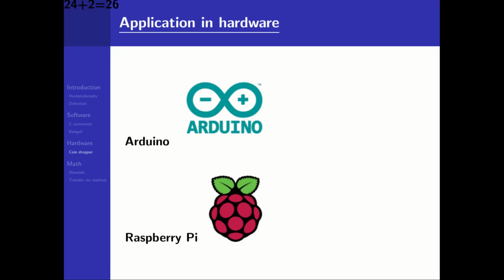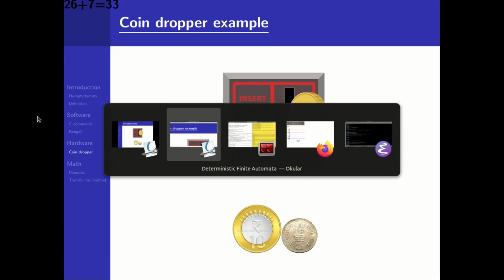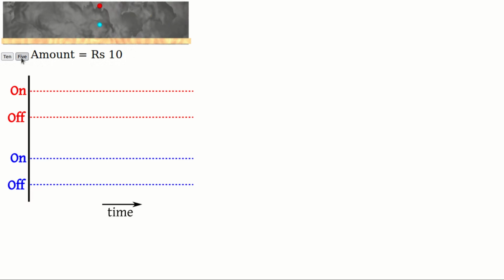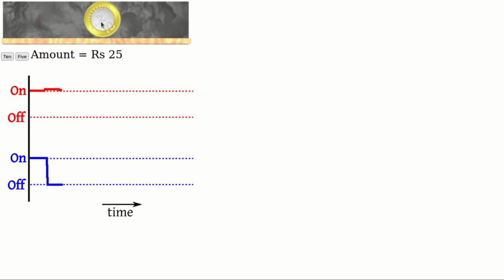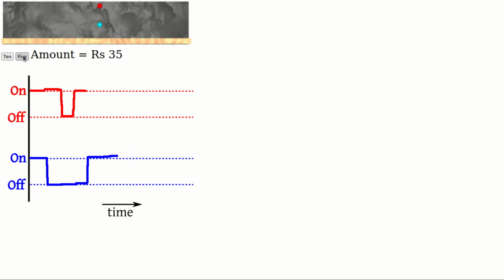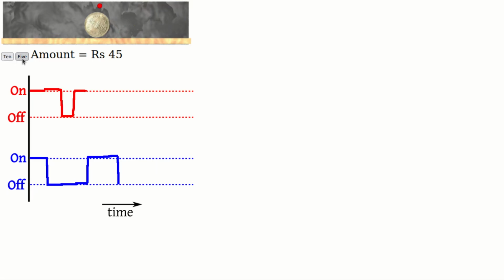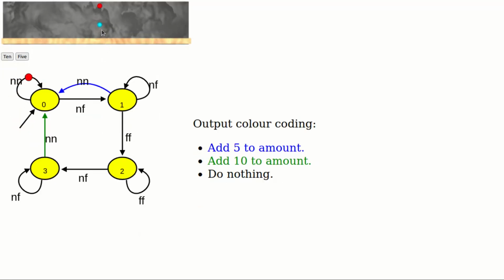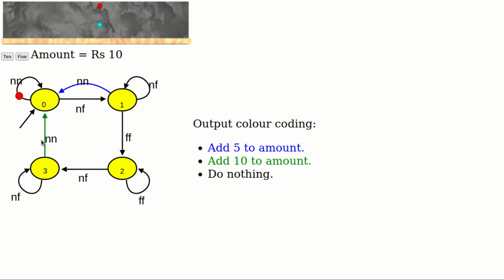Part 4 of Deterministic Finite Automata tutorial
Part 4 of a talk I delivered at Analytica 2023. Here I talk about how state machines are used in hardware and digital electronics.
 A coin dropper is used as the example.